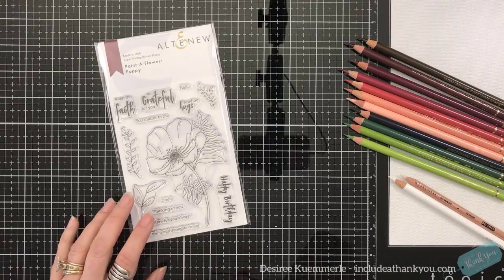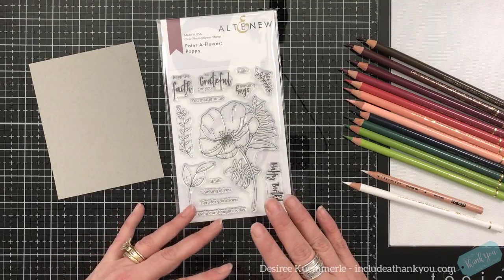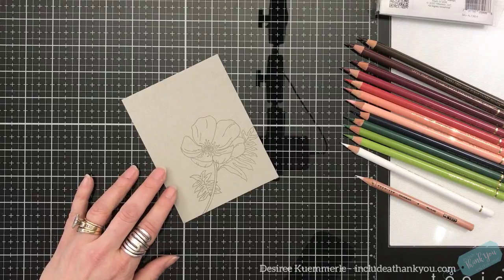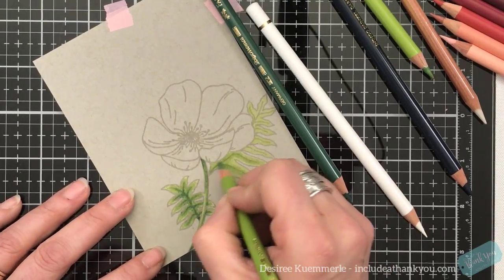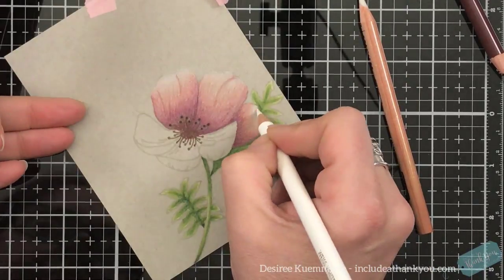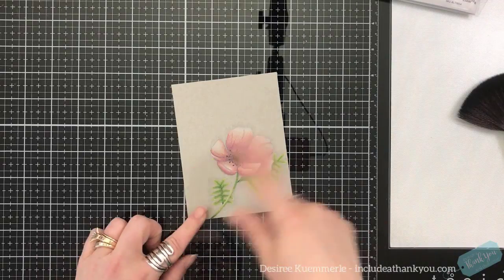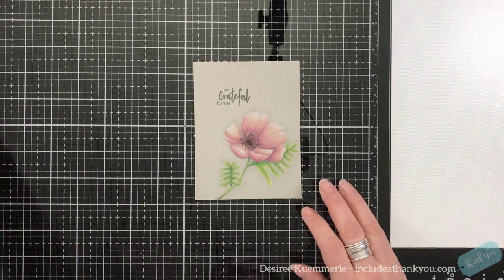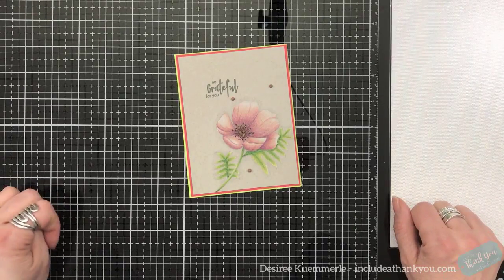Altenew Paint a Flower - Poppy | No Line Coloring with Colored Pencils | Faber Castel Polychromos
For today’s project let’s pull out of favorite coloring medium and let’s color!  I will be using the NEW Altenew Paint-a-Flower Subscription Stamp Set!

~Desiree